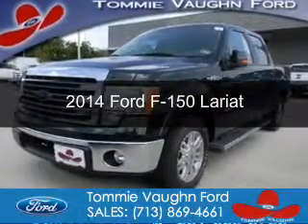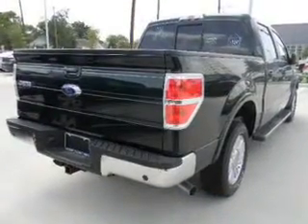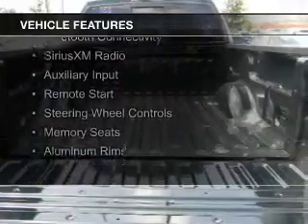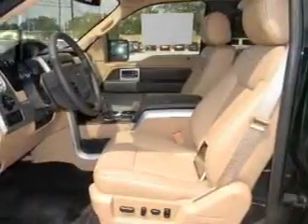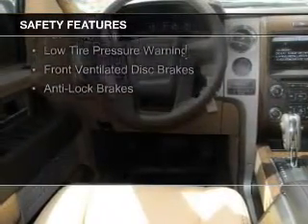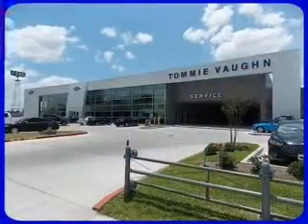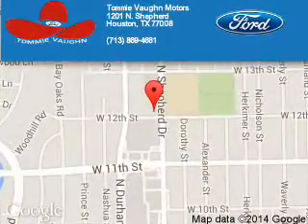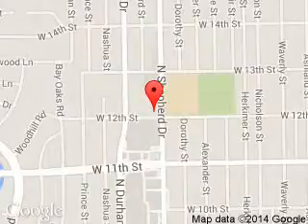2014 Ford F-150 - Houston TX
Phone:
Year: 2014
Make: Ford
Model: F-150
Trim: Lariat
Engine: 3.5 liter 6 cylinder 24 valve
Transmission: 6-Speed Automatic
Color: Green Gem Metallic
Mileage: 0
Address:
1201 Shepherd Drive